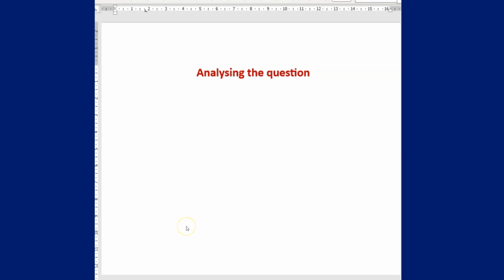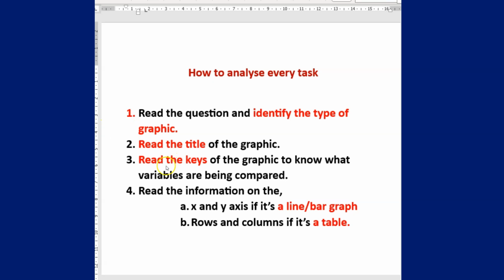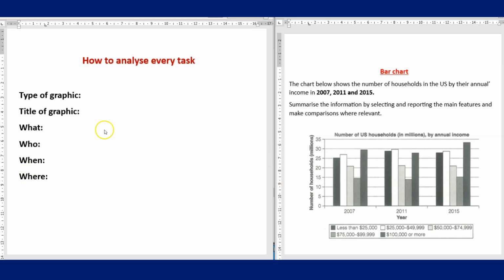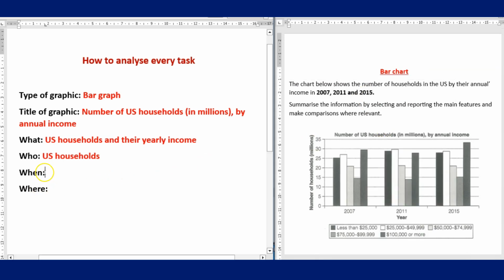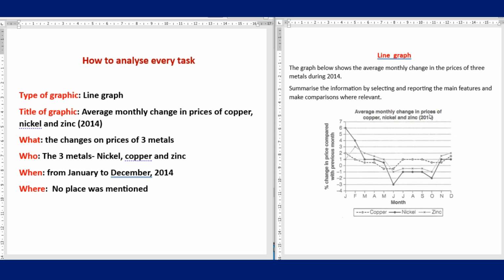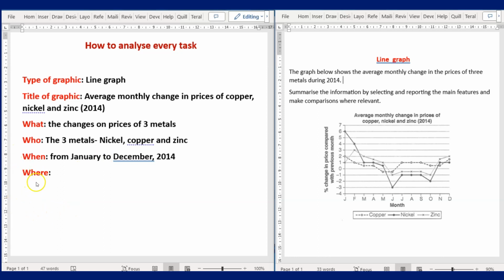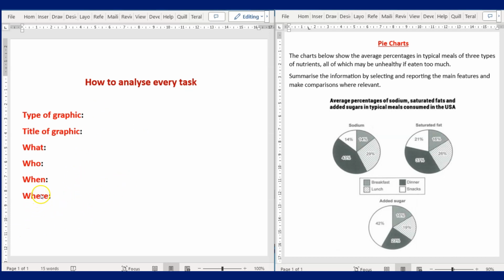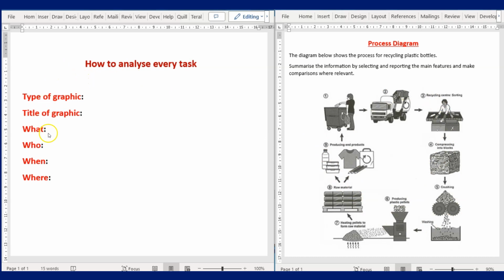LESSON 4 HOW TO ANALYZE A TASK 1 QUESTION